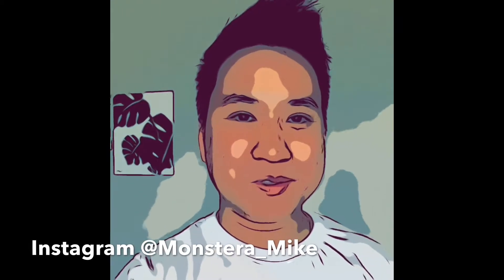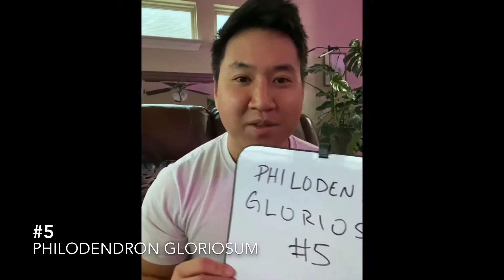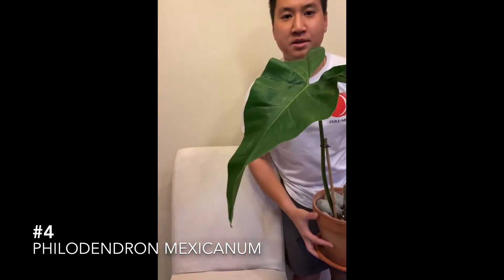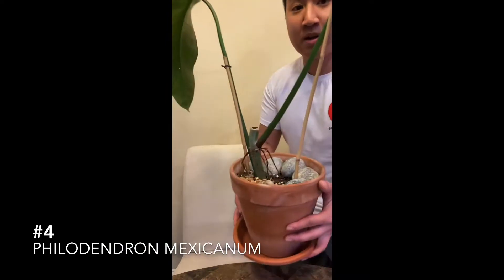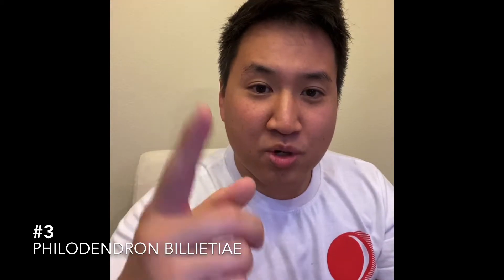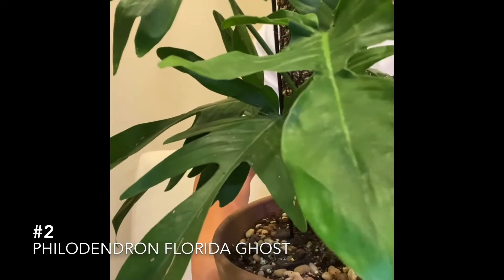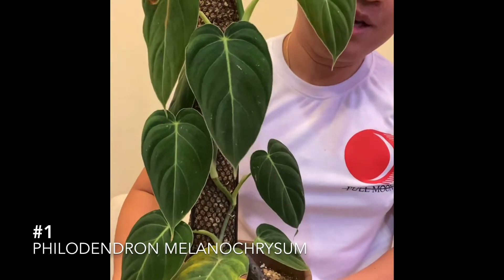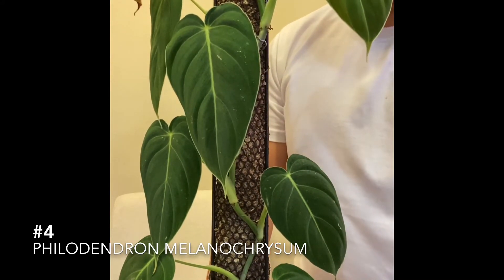Philodendrons: My Top 5 Favorite Picks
Watch as I rank my personal top 5 Philodendrons in order!